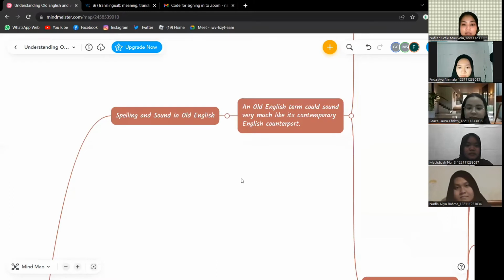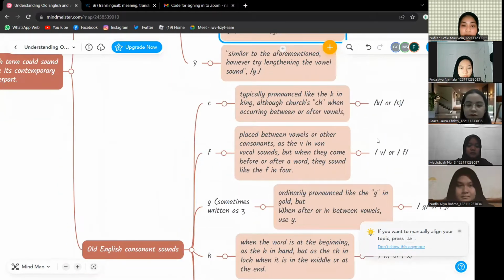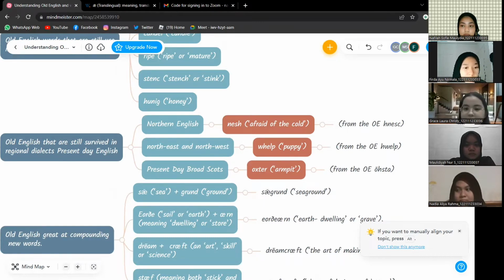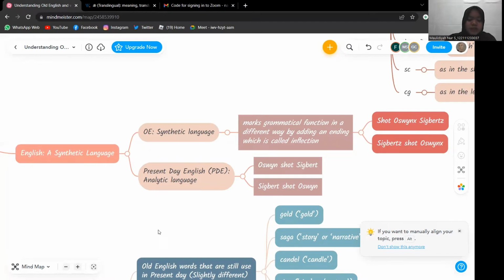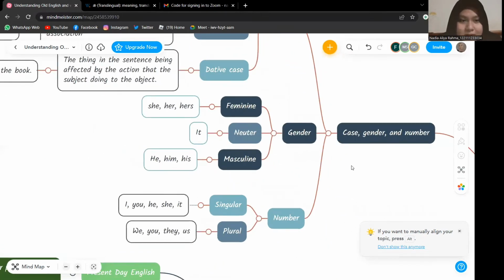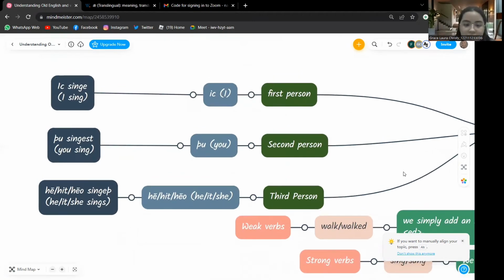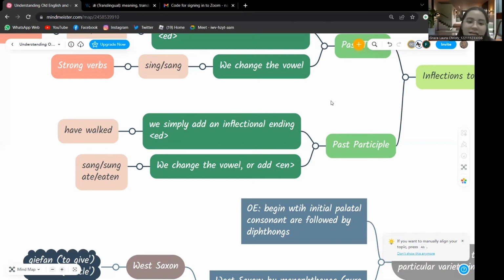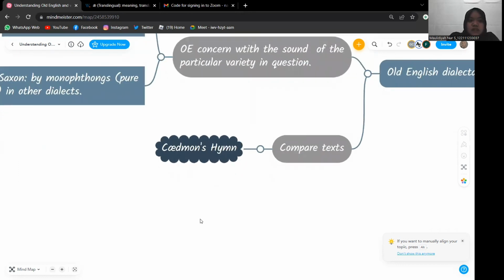Understanding Old English by Group 7 I History of English Language-Class A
Group members:
1. Firda Ayu Nirmala (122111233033)
2.  Nadia Aliya Rahma (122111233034)
3. Nafilah Sofie Maulydia (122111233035)
4. Grace Laura Christy (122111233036)
5. Maulidiyah Nur Safitri (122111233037)